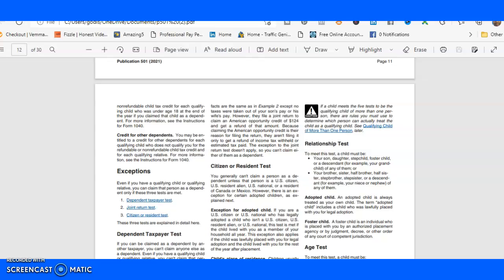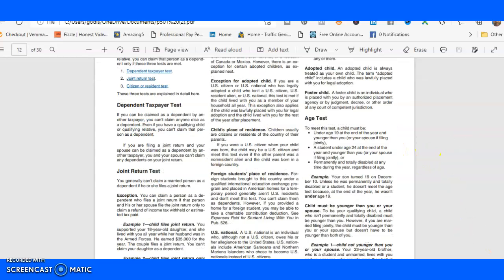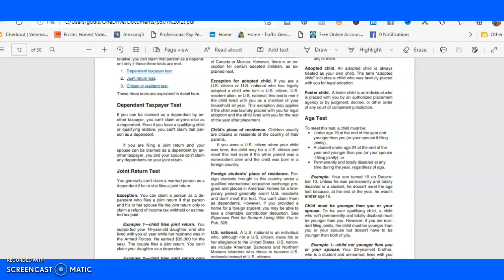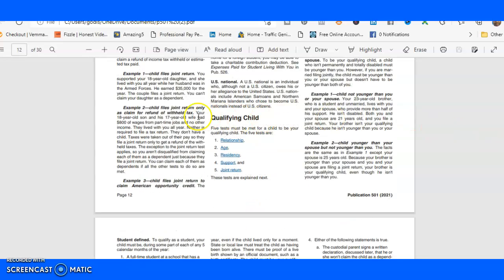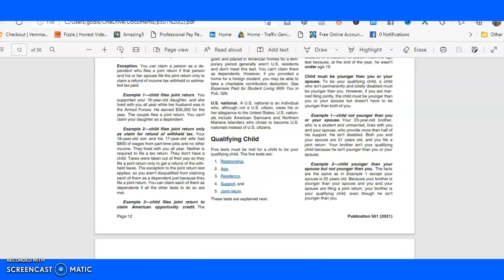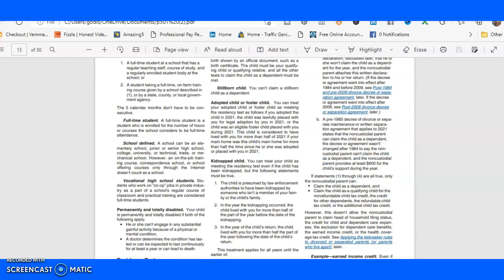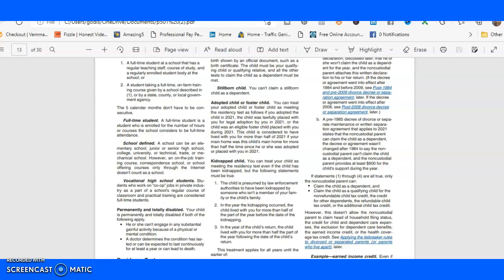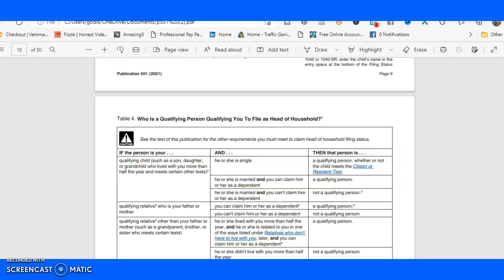The 5 tests to determine a qualifying child